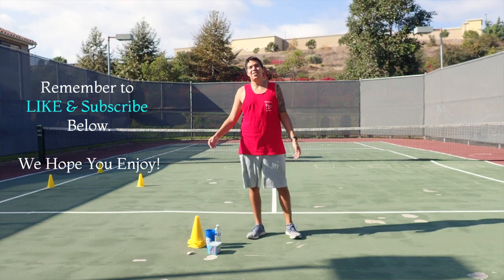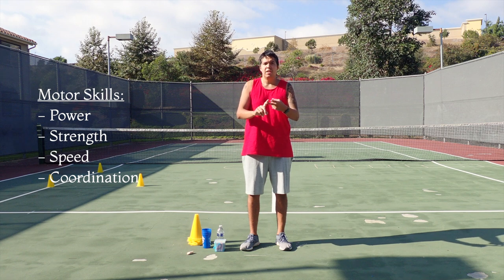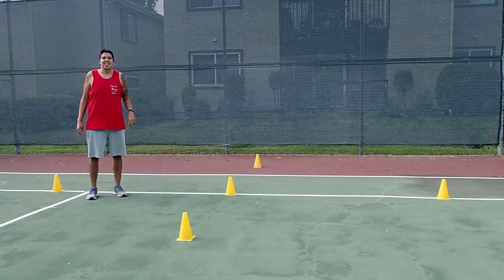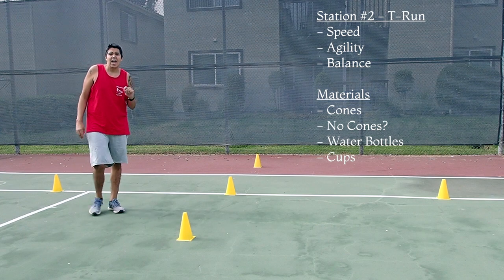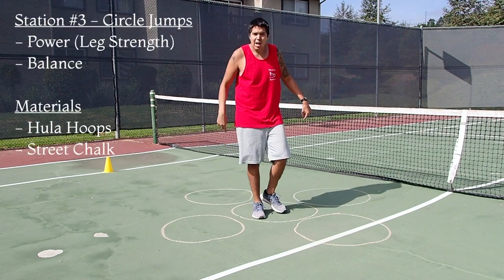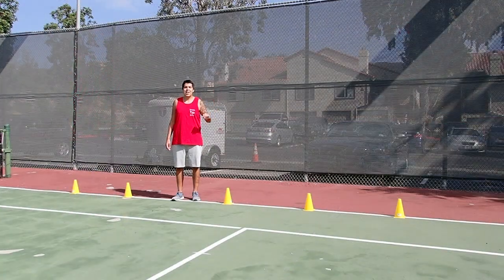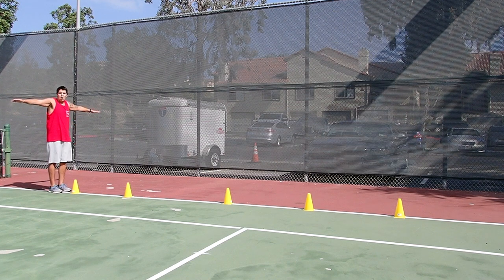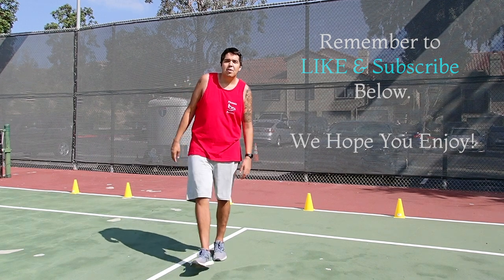Kids Sports Activities | Circuit Course Fun | Ages 3-12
Phoenix Sports presents fun and educational youth sports videos and activities for kids. We provide youth sports activities for athletes of all skill levels, ages 3-12.

In this weeks video we will address youth motor skill development with activities that help train agility, balance, coordination, power, and speed. Motor skill development in youth is key to their growth.

For more information on youth motor skill development. Check out our blog, that has some information on the topic.

Phoenix Sports is designed and directed by a California State credentialed educator with 9 years of classroom experience. Our fun and education programs are designed for kids to learn the fundamentals, TEAMWORK, safety, motor skills, and healthy positive life skills.

Our videos are made so that they can be completed from home with materials you can find around the house. We also hope that the videos bring you and your young athlete joy and excitement.